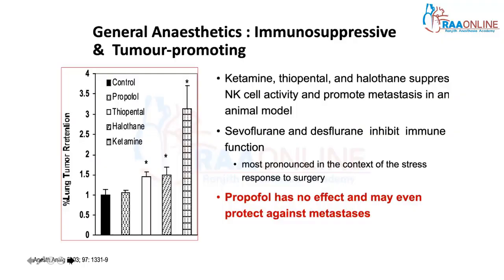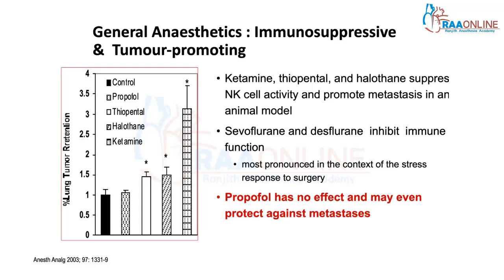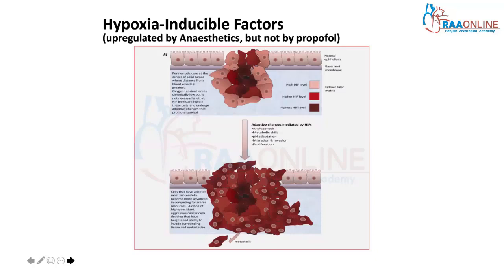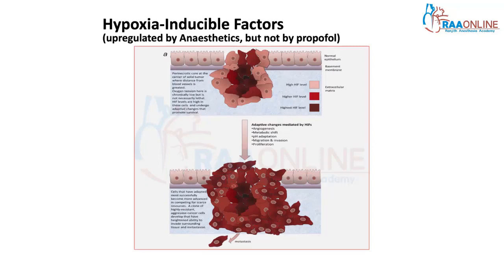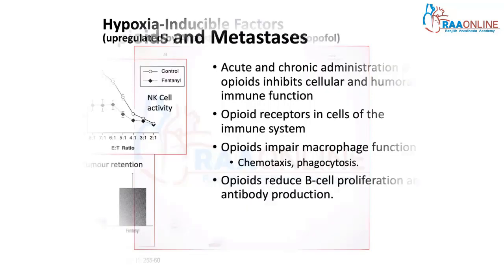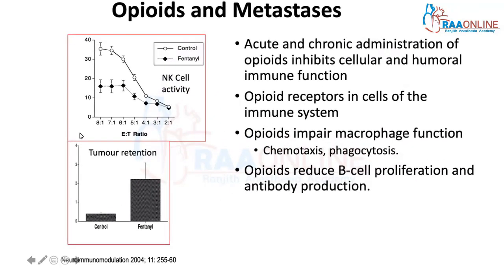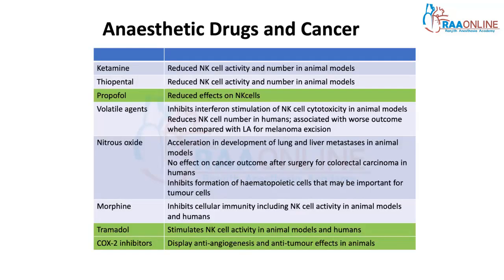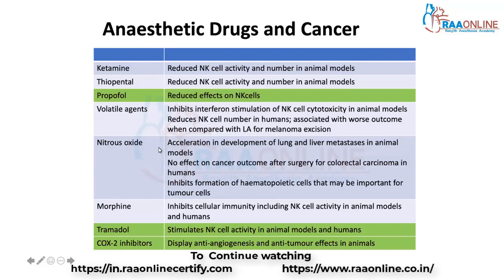Introduction to Onco anesthesia